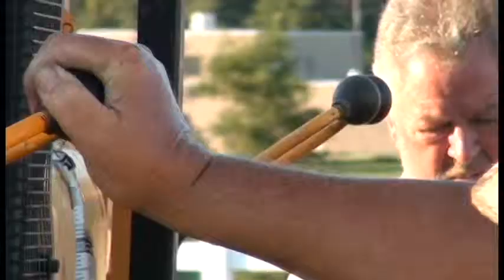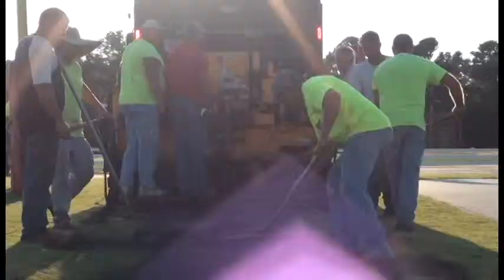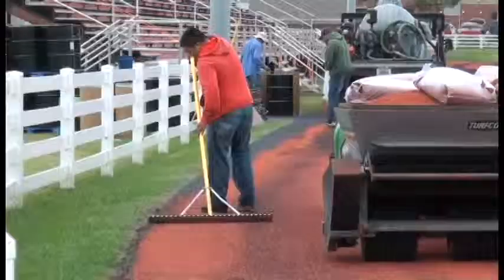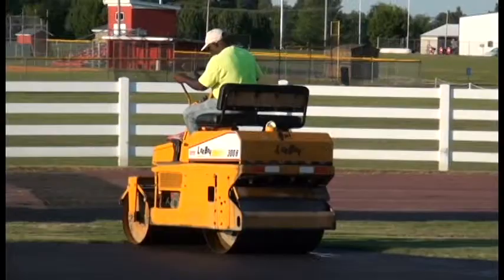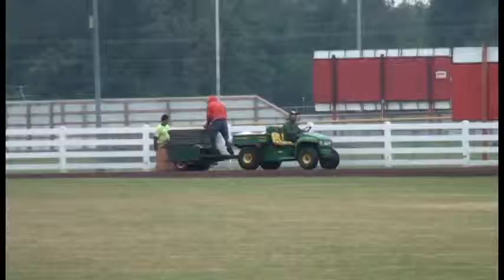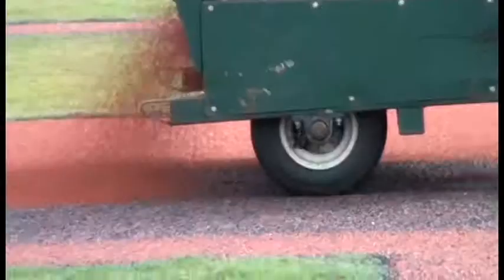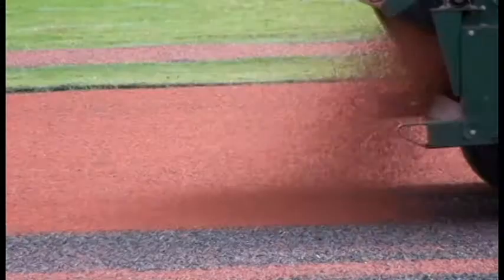ON Track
Feature story about the track renovation project at Calloway County High School; producer Lucas Reck